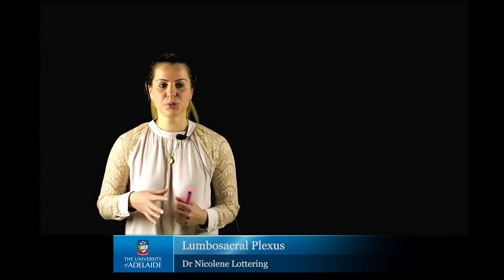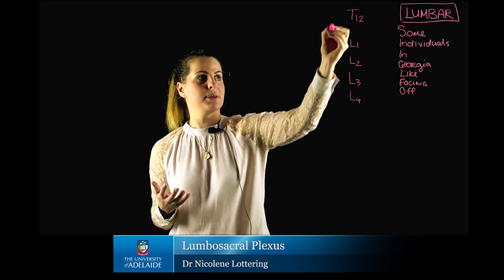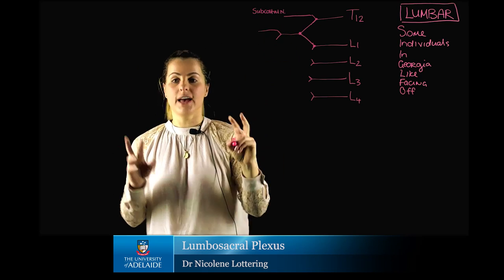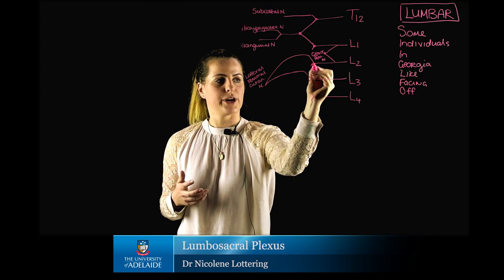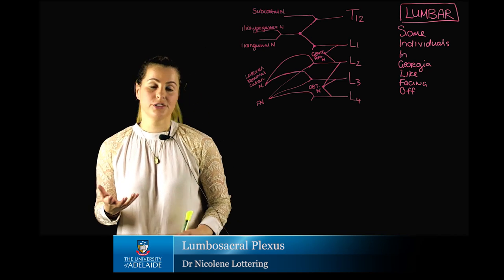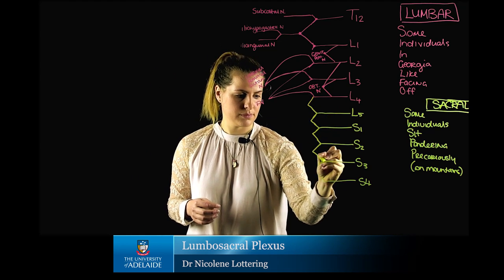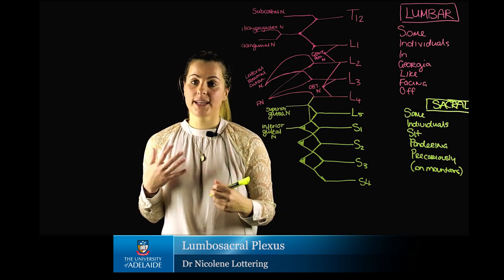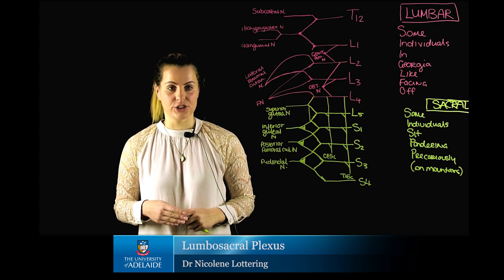Lumbosacral Plexus (Peripheral Nerves of the Lower Limb)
Draw out the lumbosacral plexus, which provides nerve innervation to the muscles of the lower extremity, with Dr. Nikki! This is targeted at Year 2 Medical Students, and uses some unique mneumonics to help you remember the terminal/peripheral nerves.